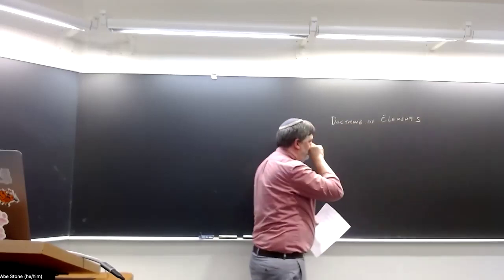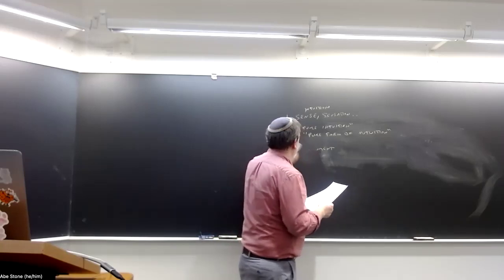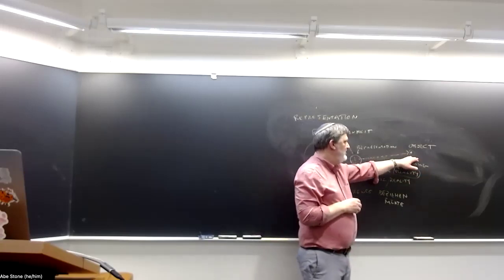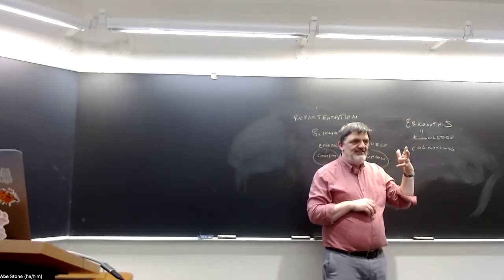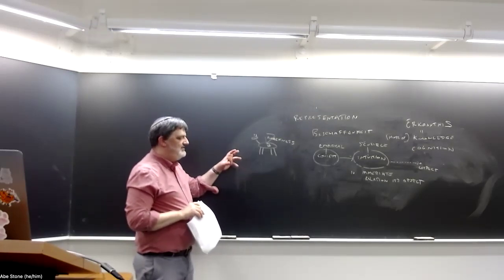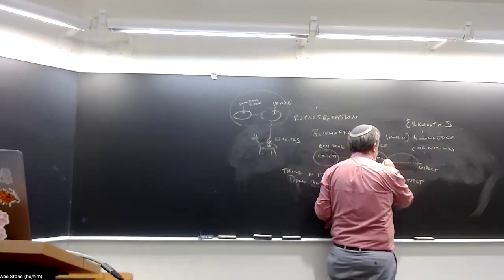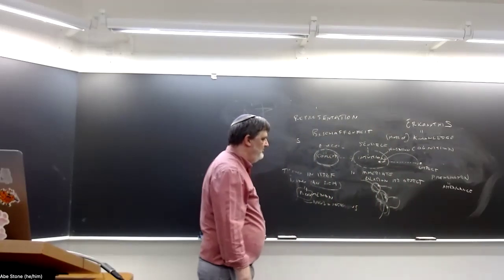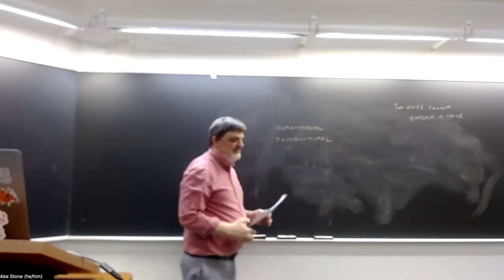Kant: Aesthetic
PHIL 106, UC Santa Cruz, Spring 2024, lecture of 4/10: Kant, Critique of Pure Reason, Aesthetic (beginning)